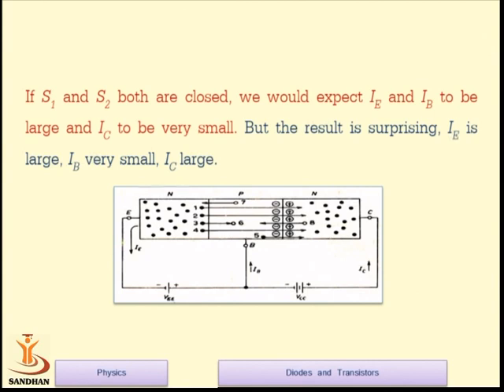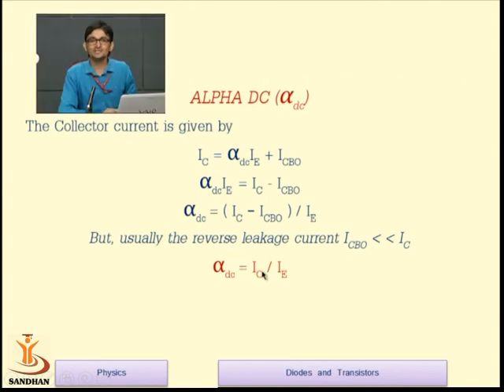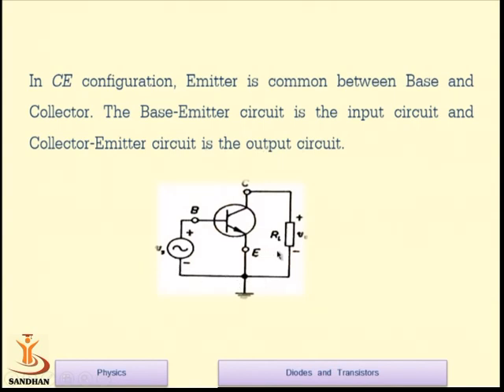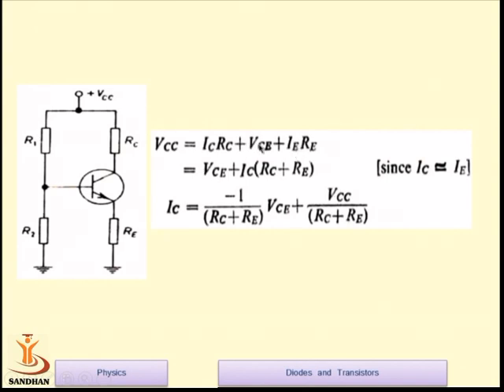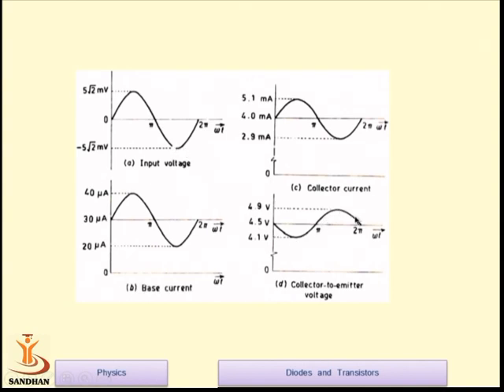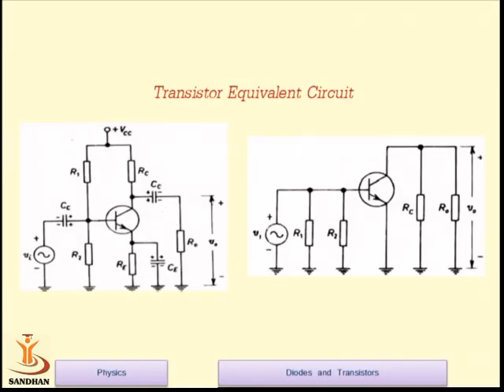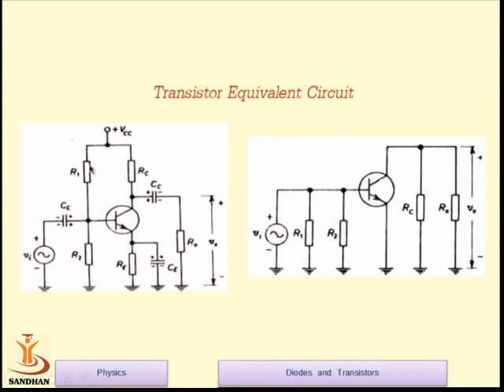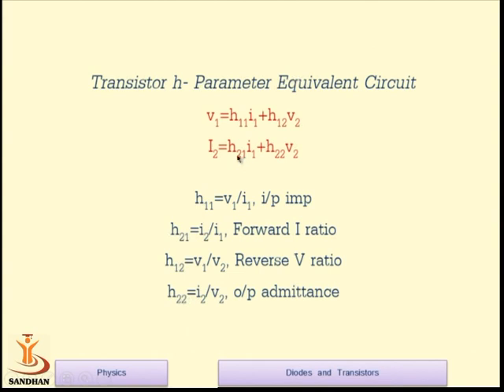DIODES & TRANSISTORS 3